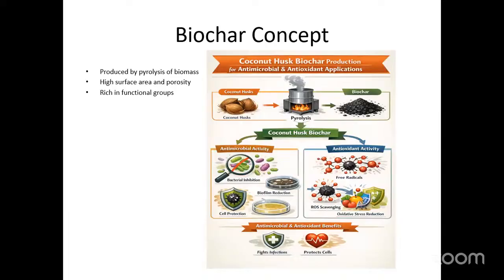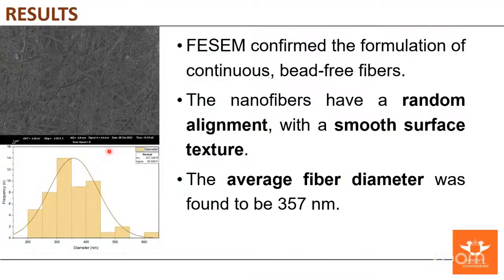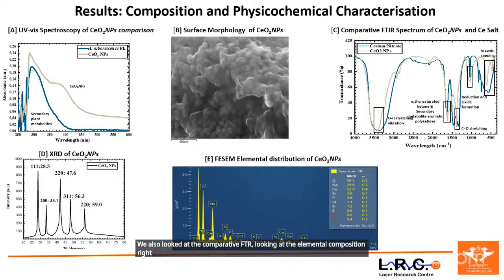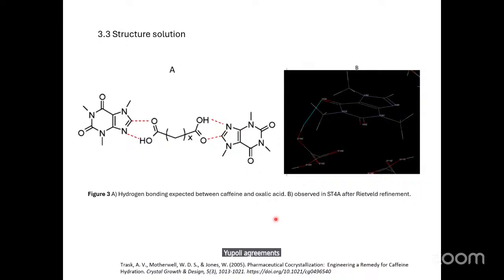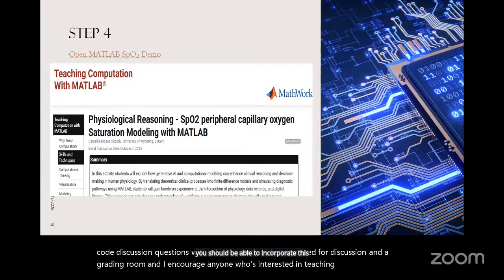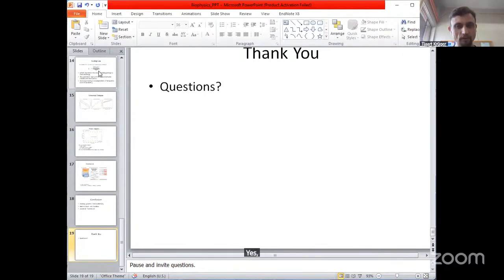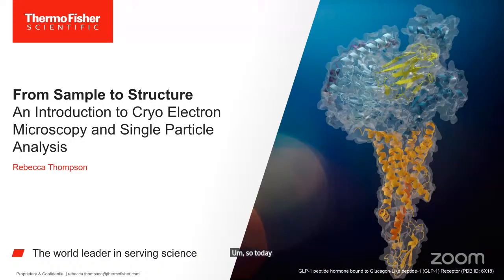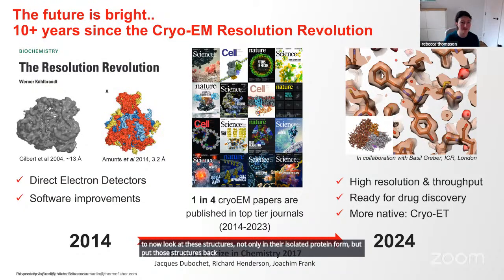Biophysics in Africa 2026 BiophysicsWeek 23-27 March